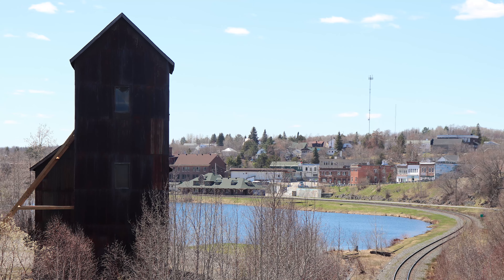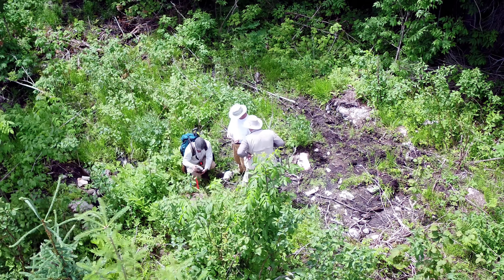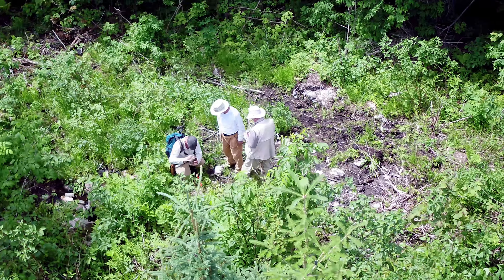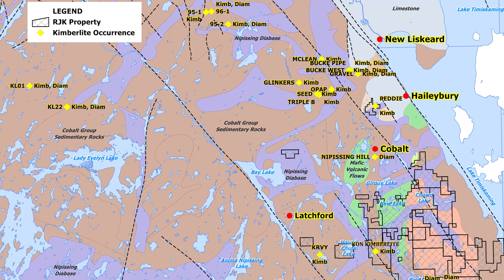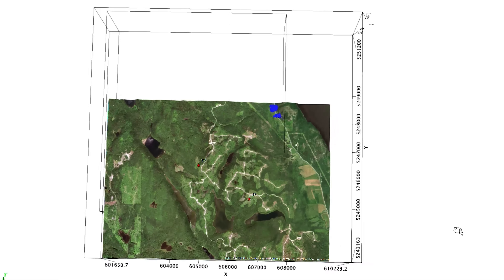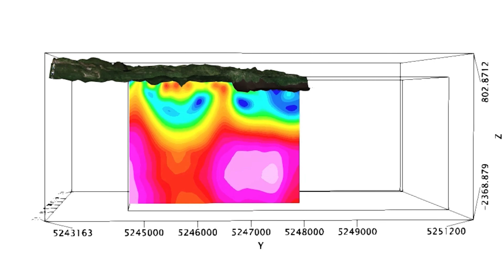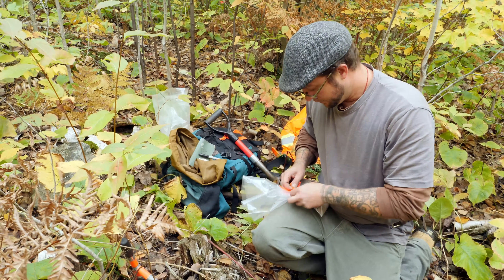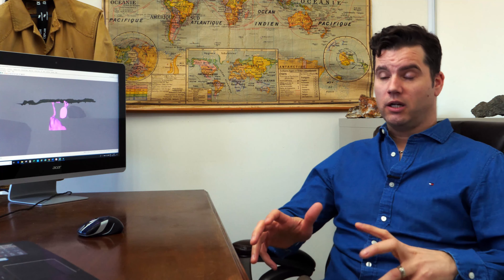Discovering Diamonds with Steve Labranche of Eagle Geophysics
We had the opportunity to catch up with the owner of Eagle Geoscience, Steve Labranche, who recently did some  work for RJK Explorations. Listen to what he has to say about RJK and the search for the source of the Nipissing Diamond...

"We ran some algorithms based on  known Kimberlite, close to be economic, 95-2 is one of them. It's about 20 km to the North of RJK, you find another one like that, you have a diamond mine in Cobalt!"

                                                                                                                                                Steve Labranche

Get an in depth look at what he has identified to be two of the most prospective targets on the RJK property in a 3D block model and an explanation of why he felt that his targets could very well be economic kimberlite pipes. He also highlighted several other potential pipes on the RJK land claims and why the region is highly prospective for diamonds.

For more information on prospecting behind Cobalt from diamond explorer Tony Bishop himself watch our video covering the Search for the Source of the Nipissing Diamond.

The content of this video contain forward looking statements and are subject to change. Prior to making investment decisions, we encourage you consult a financial advisor and always do your own due diligence.